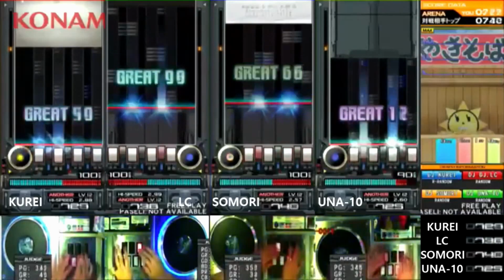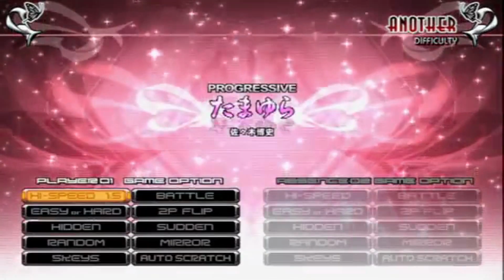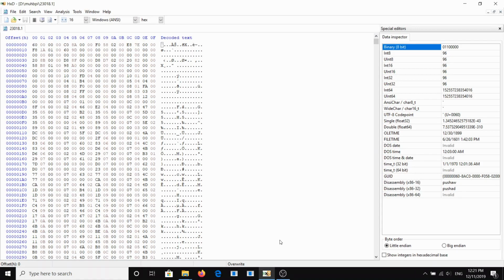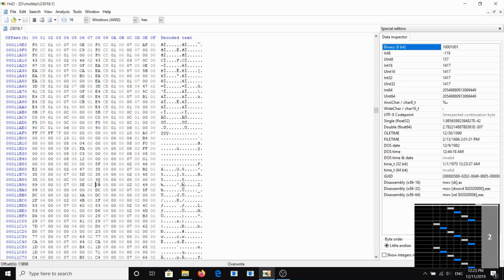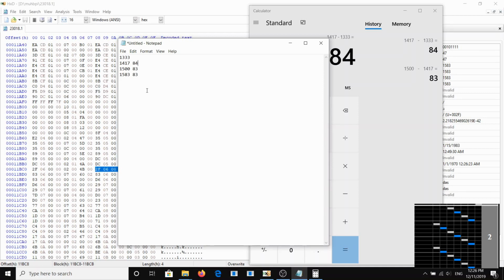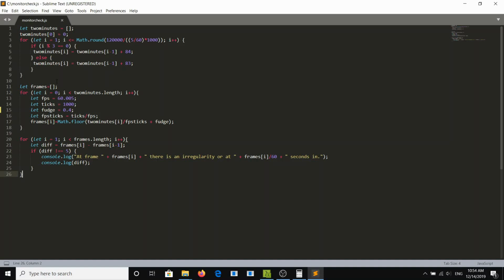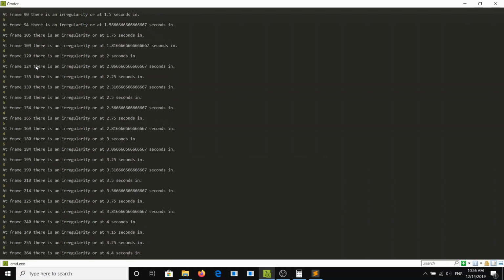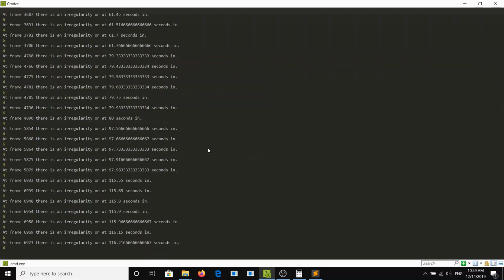Monitor Check in IIDX EXPLAINED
Topics covered:
-A brief overview
-Common songs affected
-A deep dive into how it works when presented with 180 BPM 16ths as an edge case.